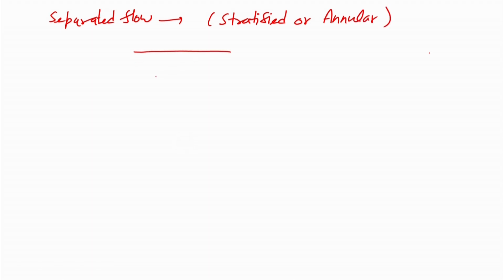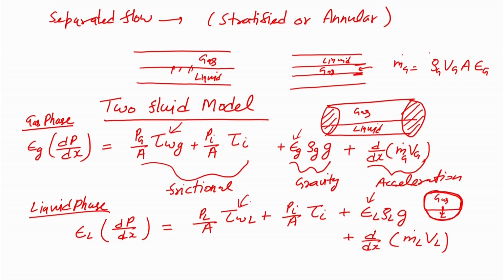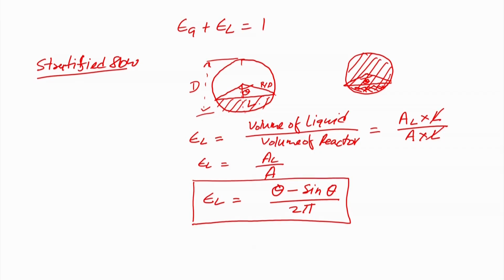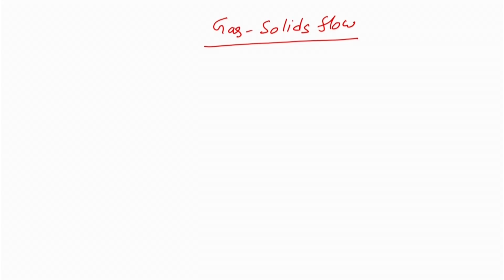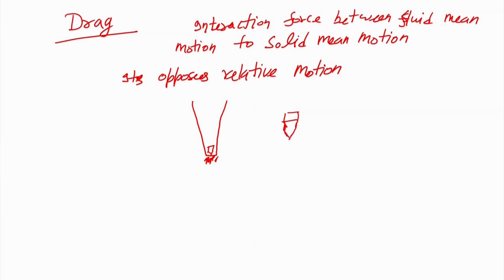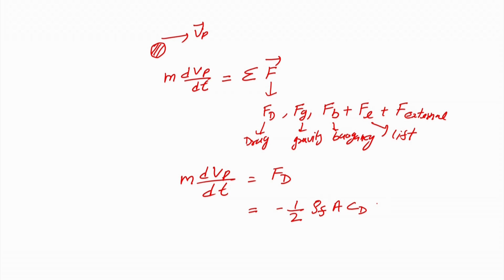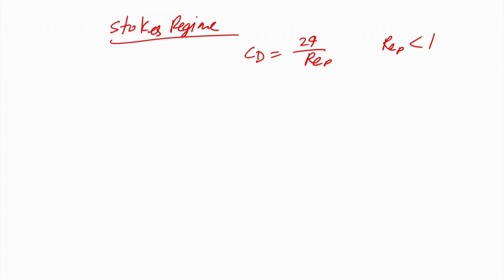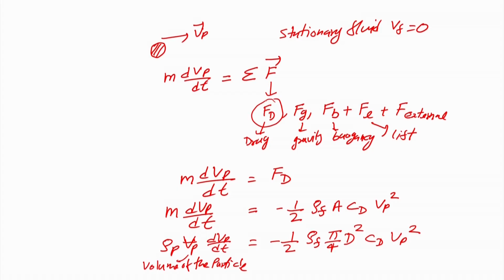Lecture 10 Pressure Drop Calculation for Separated and Annular Flow Regime